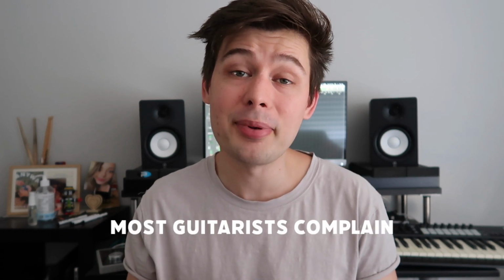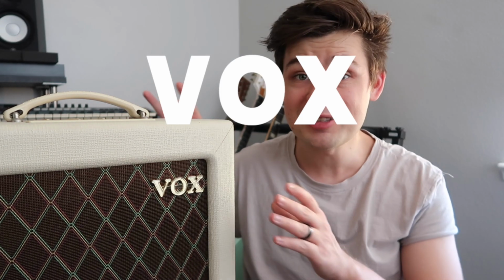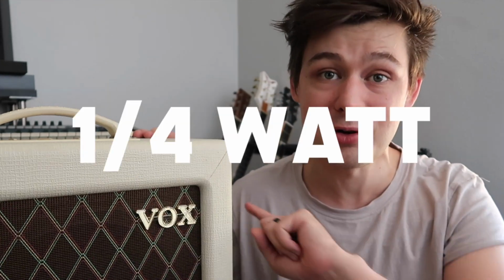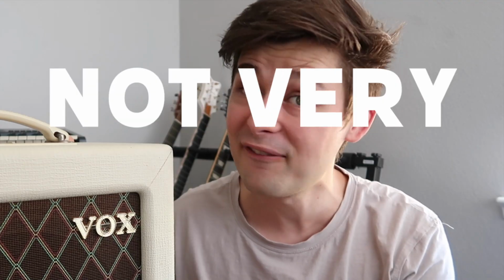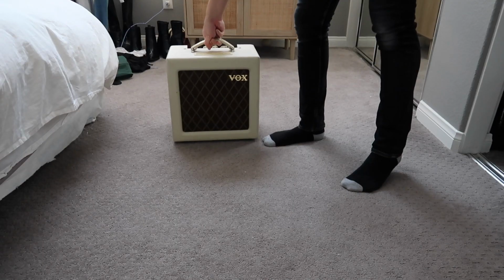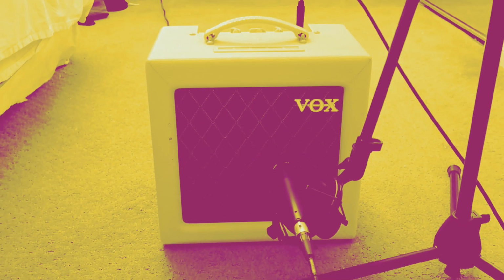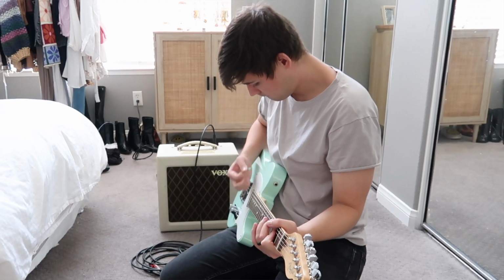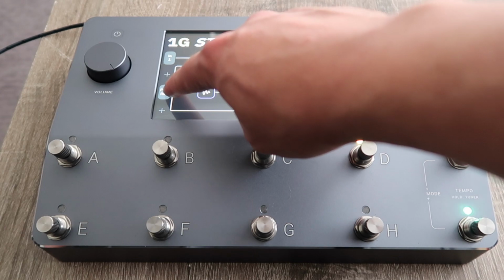Neural Capture sounds... BETTER than my amp??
Today, we're diving deep into one of the best features of the Neural DSP Quad Cortex: Neural Capture. And look, there's a lot to be said about amp capture features. Nearly all modelers have a version of the technology, and most of them sound great.

But, even with how great these amp cloning features are, you still hear guitarists claim that captures and profiles sound compressed, too dark, and ultimately, digital. And sure, those are limitations... but what if those limitations could be used to our advantage?

To test out my theory, I'm doing a clean and a dirty capture of my Vox AC4 tube amp. I love this amp, and it is truly that Vox tone we all know and love. My one complaint: there's not very much low end. SO, let's see if the Quad Cortex's Neural Capture can add a little bit of that low end back in, smooth out some of the rattiness, and ultimately, create a better sounding amp than the actual thing.

You'll have to hear it for yourself, but I do think the Neural Capture of my Vox AC4 may in fact, sound BETTER than the actual tube amp.

Chapters:
0:00 I have a theory...
1:15 Capturing the VOX
2:04 Clean Neural Captures
2:23 Clean Capture Shootout
3:43 Breakup Neural Captures
4:41 Breakup Capture Shootout
5:41 Why Does The Quad Cortex Sound Mixed?
6:21 Neural Captures in Stereo
7:04 Better than my amp?